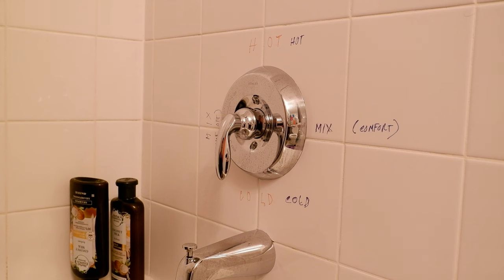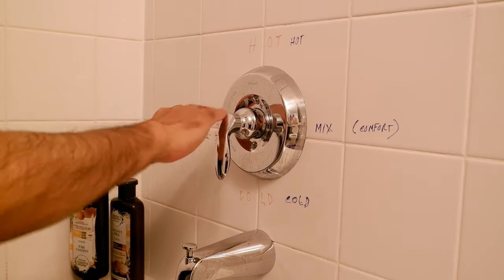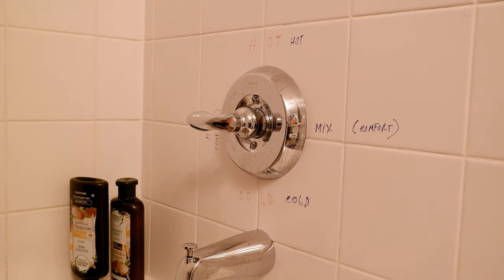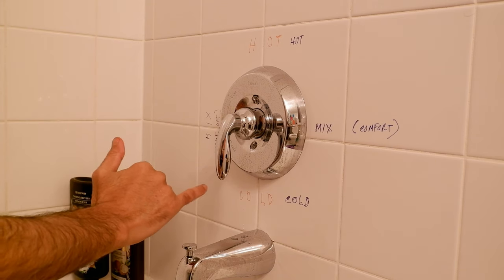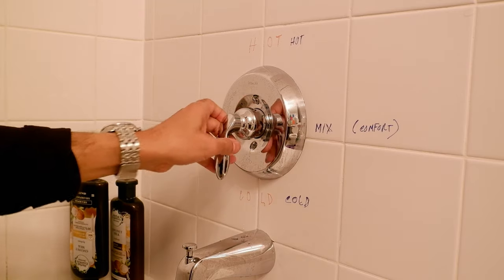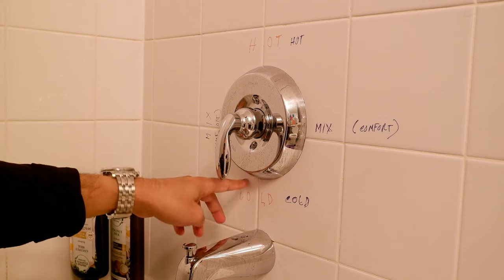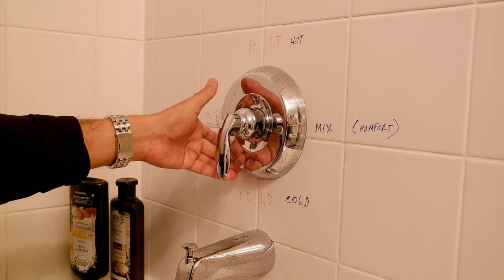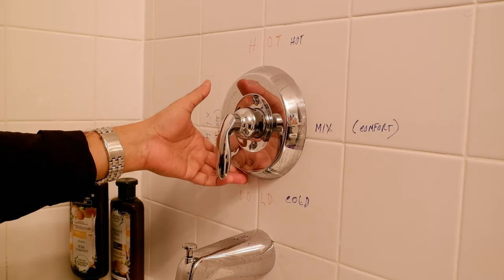Mind Hack to Take Cold Showers | How to Take Cold Showers Daily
How I Trick My Brain to Take Cold Showers Every Day | Beginner's Guide to Start Cold Showers

Taking cold showers is no fun. You are leaving your comfort zone and embracing ice-cold waters, which your body doesn't like because your brain is telling so.

I felt terrible when I started taking cold showers. But the benefits surpassed all my tears and pain and now I can't or won't go back to a regular comfortable warm shower.

In this video, I will show you how you can easily take cold showers every day by taking some simple steps.

NB - Cold showers are not for everyone. Please consult your doctor or a medical professional before start taking cold showers.

Chapters:
0:00 Intro
0:11 Before Taking Cold Showers
0:50 How to take Cold Showers
3:20 2How to Trick Your Brain to Take Cold Showers
5:45 Don't Be Afraid to Scream